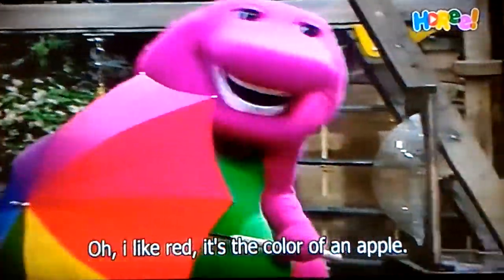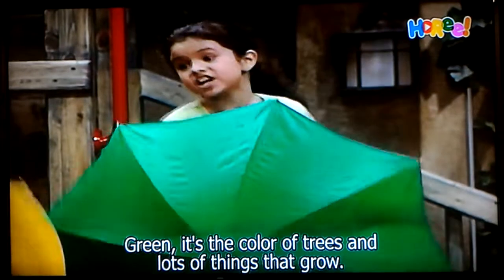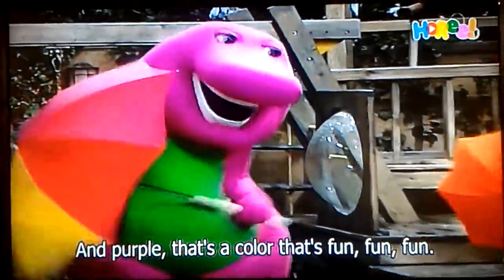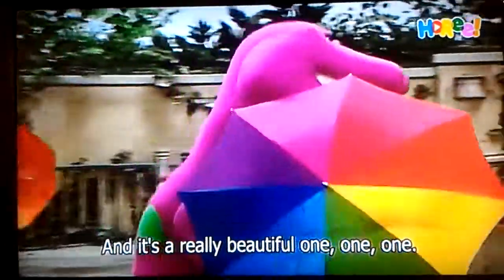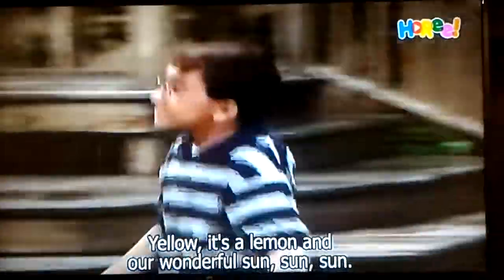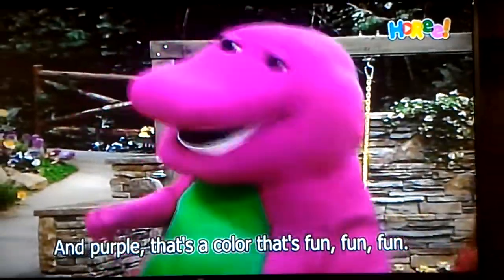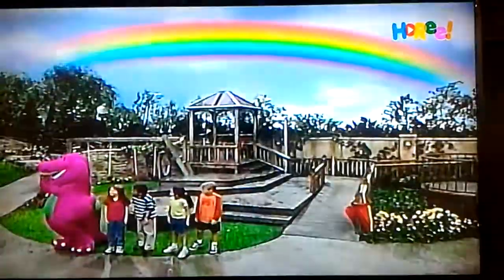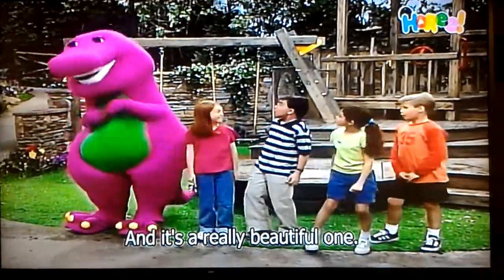Barney - The Rainbow Song (Spring Into Fun!)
The Rainbow Song is an original Barney song that first appeared in "The Treasure Of Rainbow Beard".

Lyrics

Oh, I like red, it's the color of an apple
Orange, it's the color of an orange
Yellow, it's a lemon and our wonderful sun, sun, sun
Green, it's the color of trees and lots of things that grow
And then there's blue for the sky, and purple, that's a color that's fun, fun, fun
And when we put those colors side by side, now what do you think we've done?
We've made a rainbow and it's a really beautiful one, one, one

We've made a rainbow.
We've made a rainbow and it's a really beautiful one.